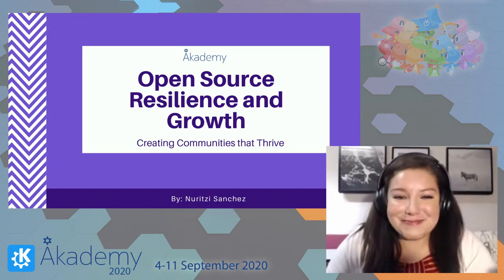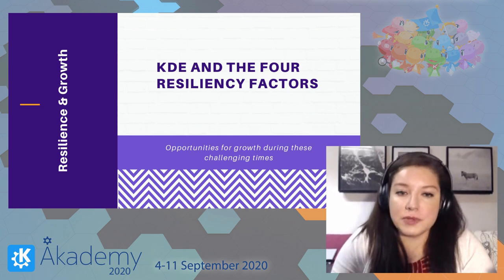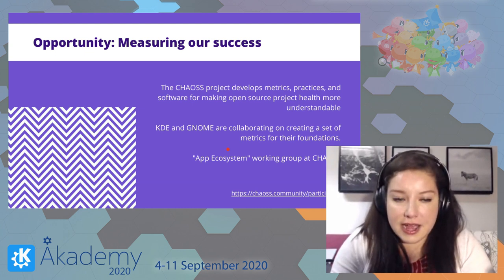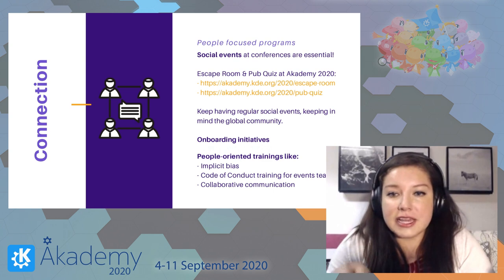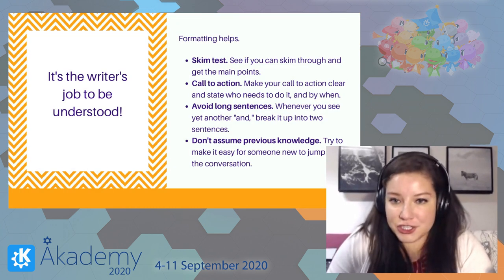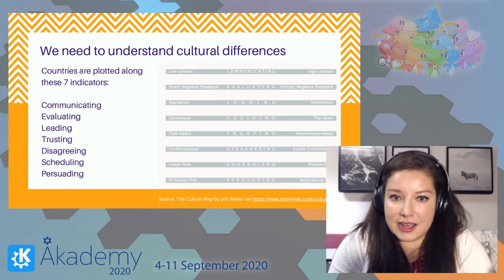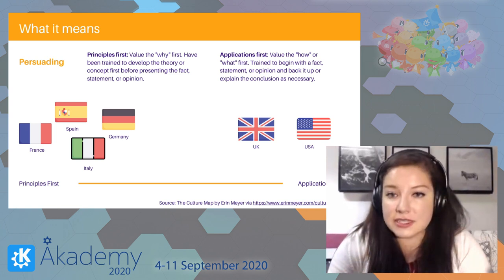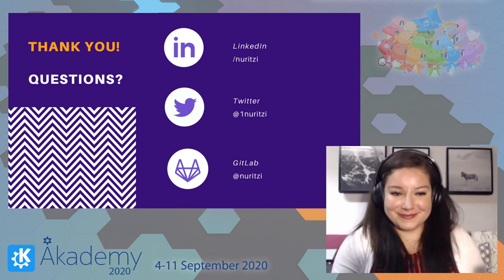Akademy 2020 - KEYNOTE - Nuritzi Sanchez - Open Source Resilience & Growth: Creating Communities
Even without the added pressure of this pandemic, established open source projects like KDE and GNOME must find ways to be resilient and continue to grow. Come learn about how to take this challenge on and help make KDE stronger with each year to come.

During this keynote, we'll talk about some of the initiatives that KDE is involved in already that are helping make it more resilient, and identify some areas of opportunity. We'll also explore topics around building more diverse and inclusive communities, like collaborative communication, and ideas for outreach, in order to facilitate future growth.